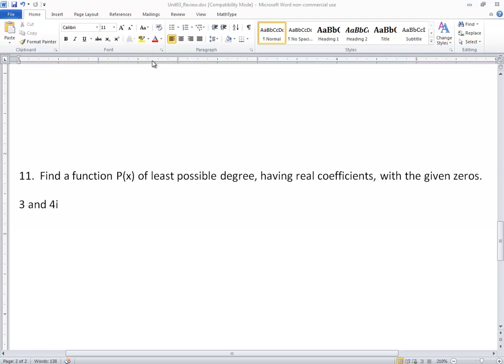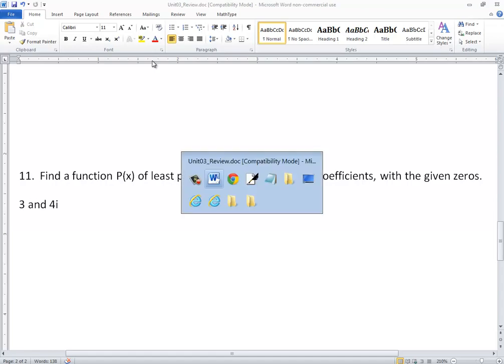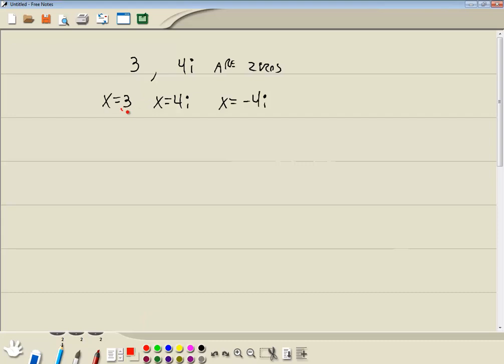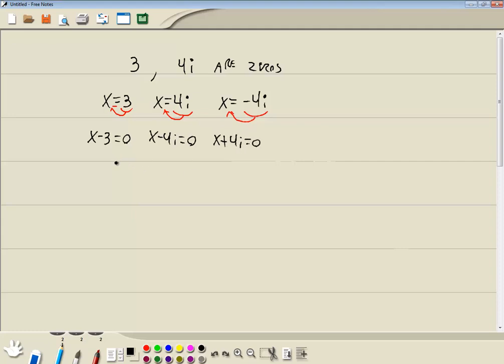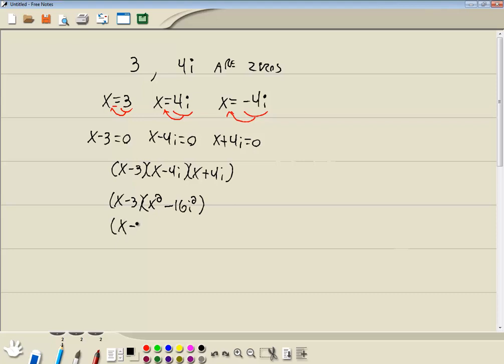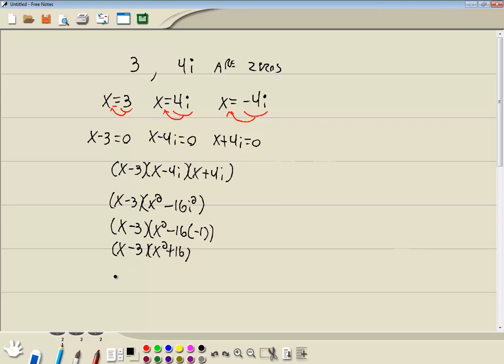Algebra - Problem - P6282015913